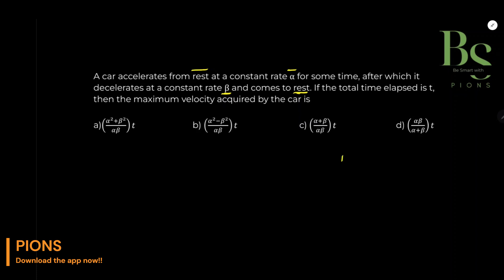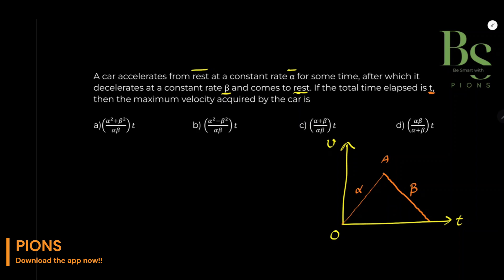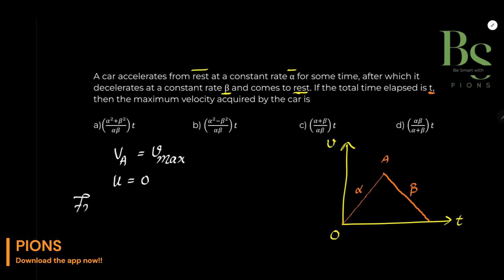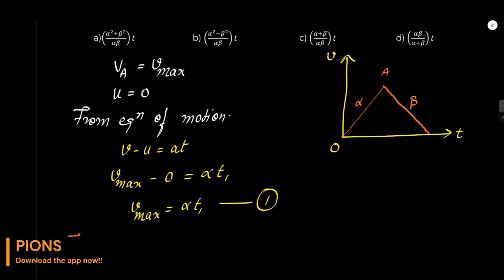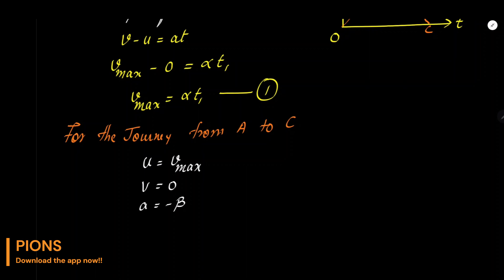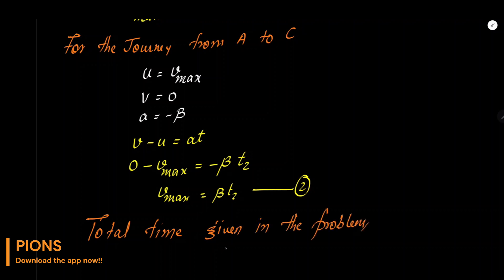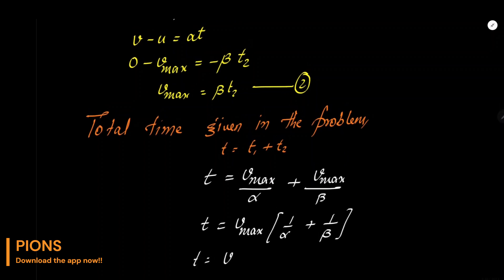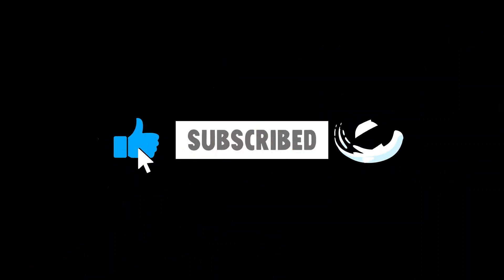A car accelerates from rest at a constant rate α for some time, after which it decelerates at a cons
A car accelerates from rest at a constant rate α for some time, after which it decelerates at a constant rate β and comes to rest. If the total time elapsed is t, then the maximum velocity acquired by the car is

a)((α^2+β^2)/αβ)t                         b) ((α^2-β^2)/αβ)t                     c) ((α+β)/αβ)t                    d) (αβ/(α+β))t